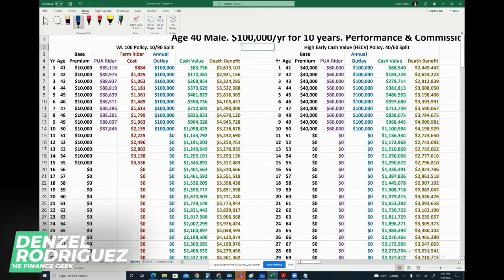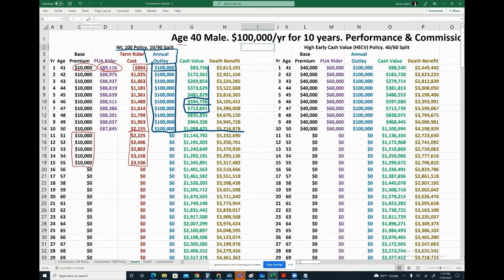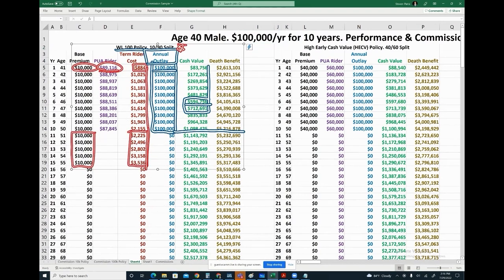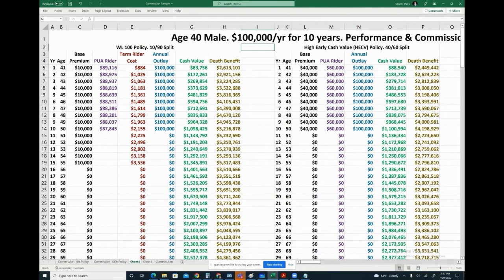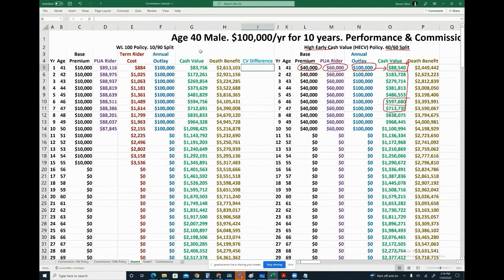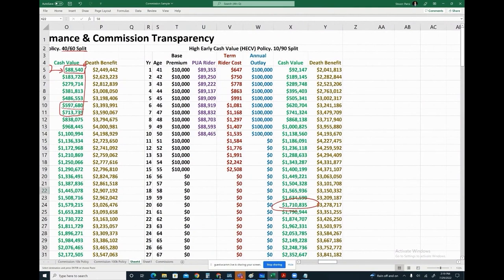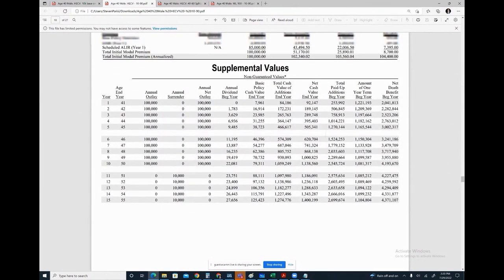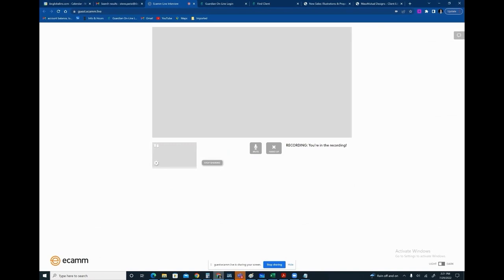Where Does The Money Go In A Whole Life 100 And HECV Policy